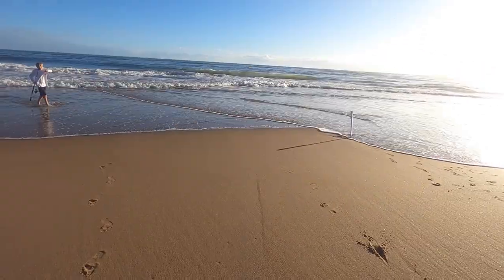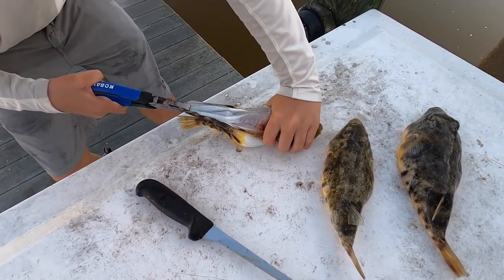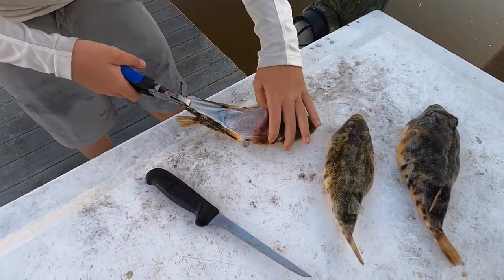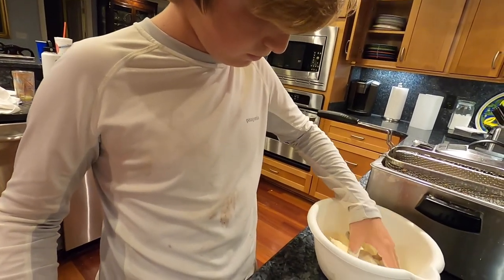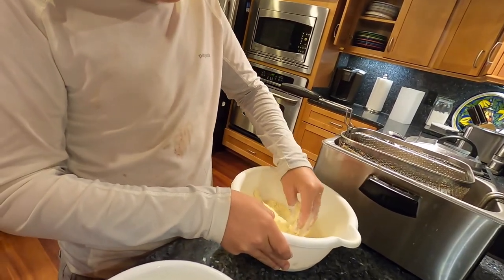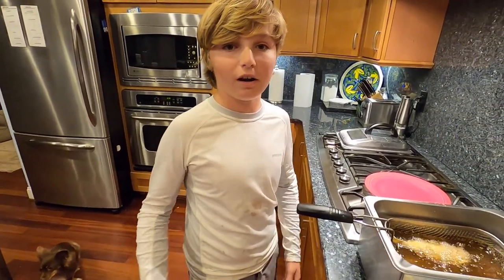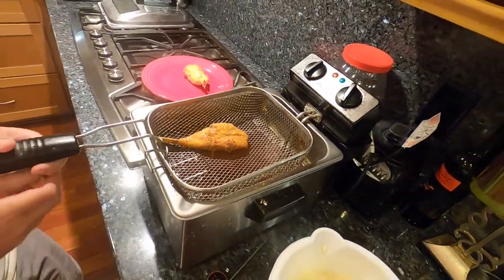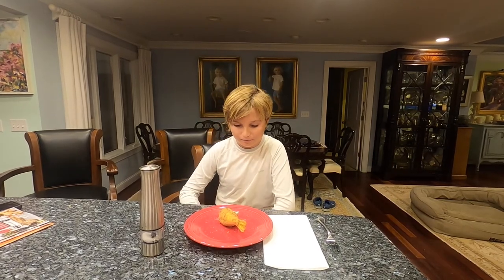*THIS FISH CAN KILL YOU!* (Catch, Clean, & Cook Northern Pufferfish!)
This kind of pufferfish contains a toxin in its liver than could kill you if you aren't careful. l don't want to scare anyone. However this fish are very good and are eaten all the time! :)